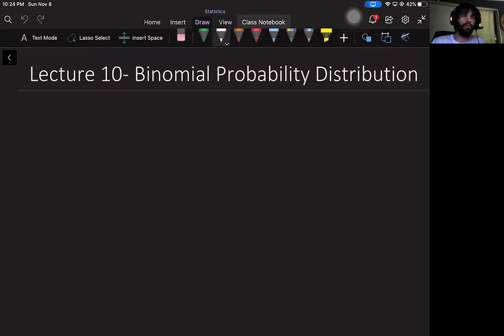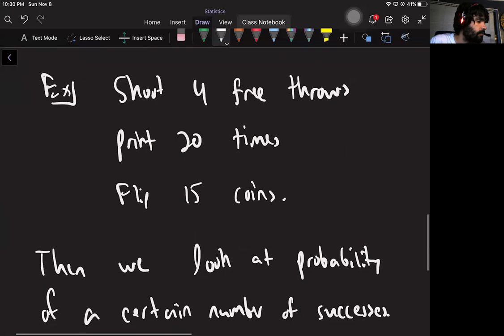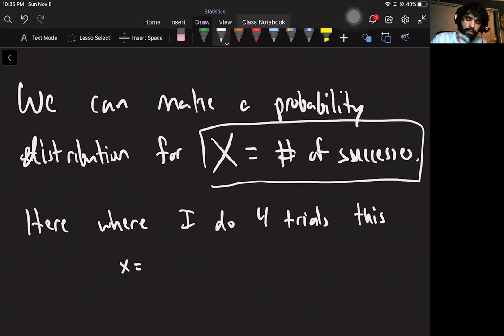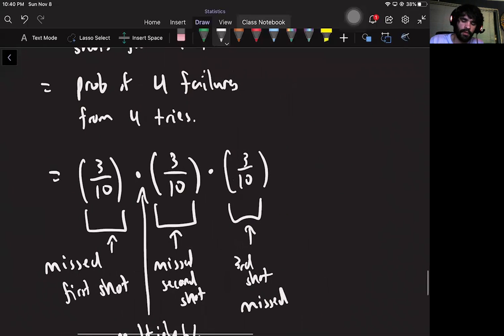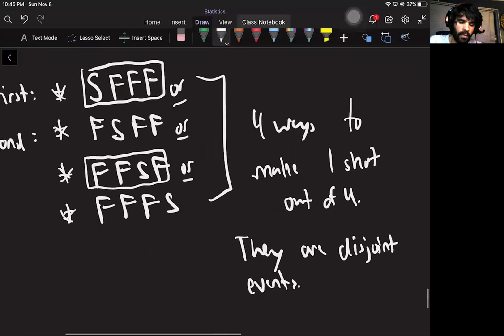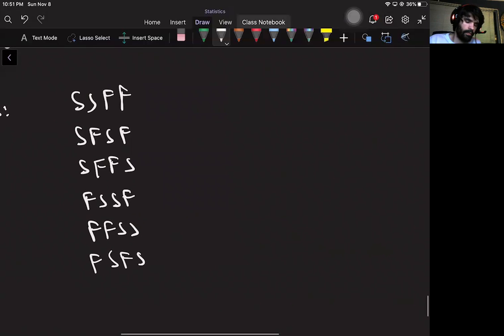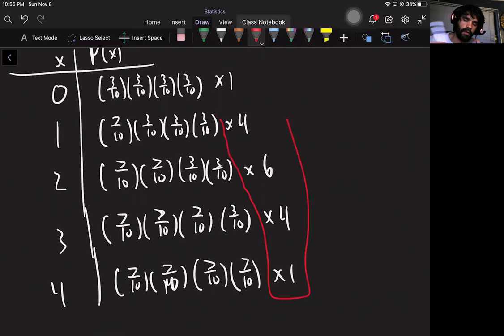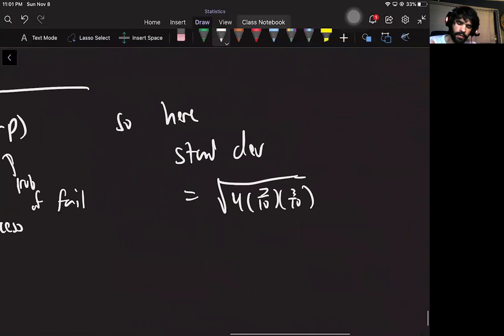Statistics Lecture 10: Binomial Probability Experiments